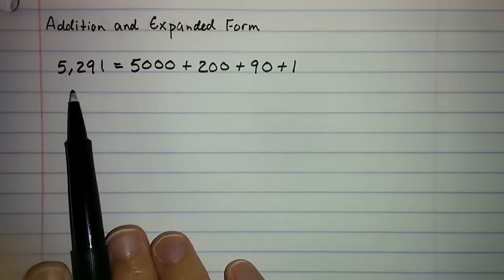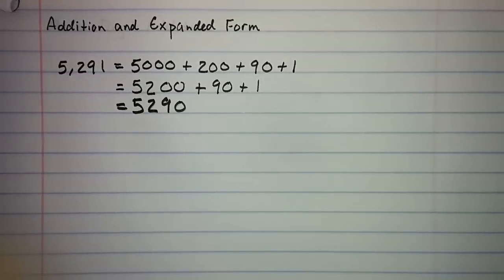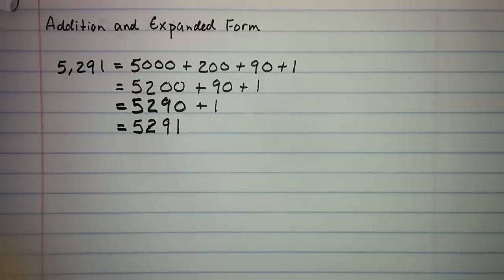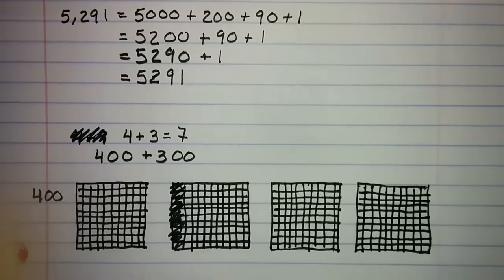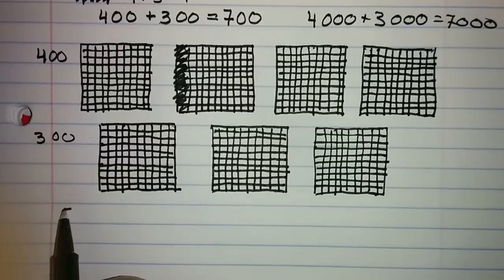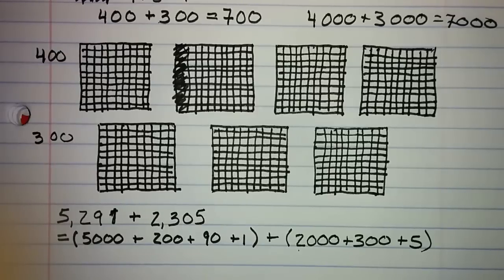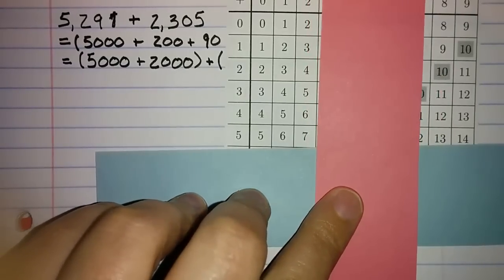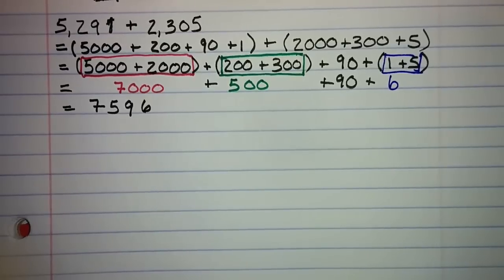A.2.5 - Addition and Expanded Form